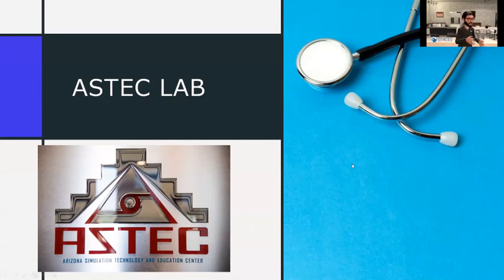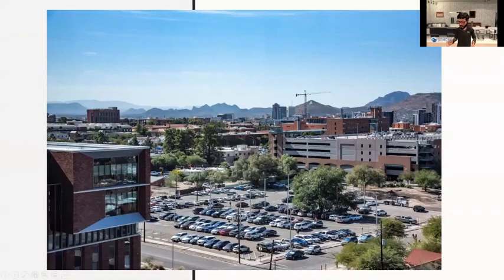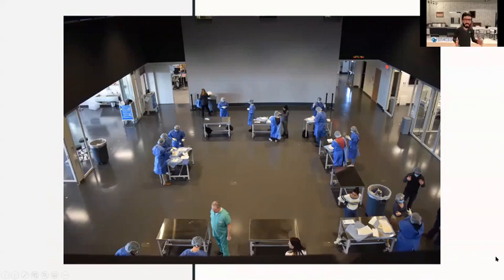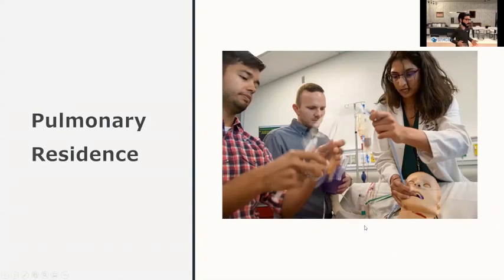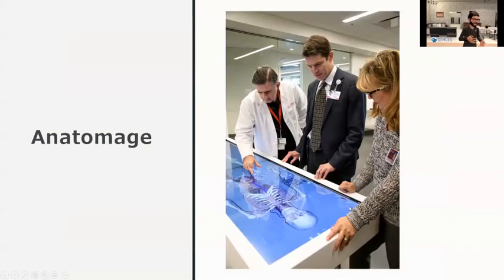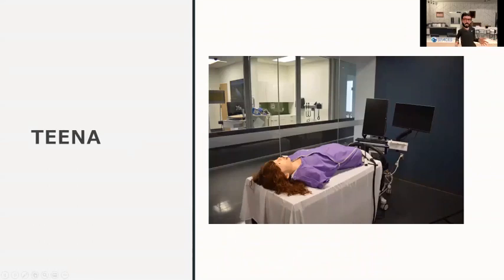Connect2STEM TV - Technology in Simulation Part Two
Join Lucas Grijalva at the University of Arizona Simulation, Technology and Education Center as he continues the tour and shares how the center is used for training first responders to deal with everything from a pandemic, to wildfires, to floods. See the thirty-foot projector-based wide area virtual environment that immerses trainees in simulations that might challenge our community.